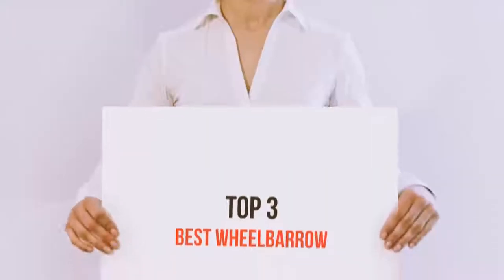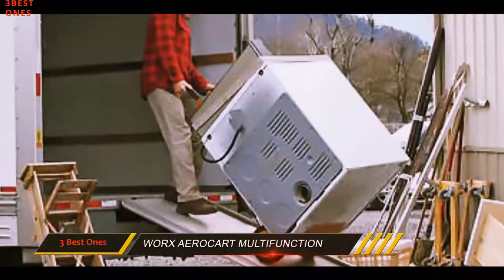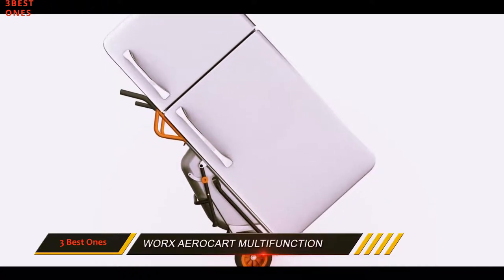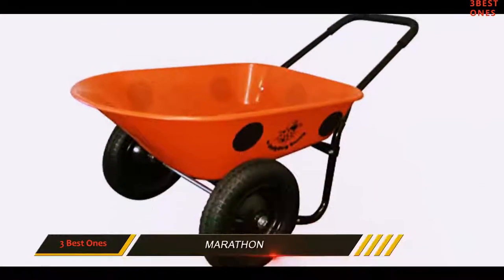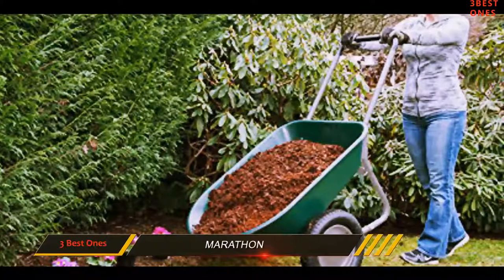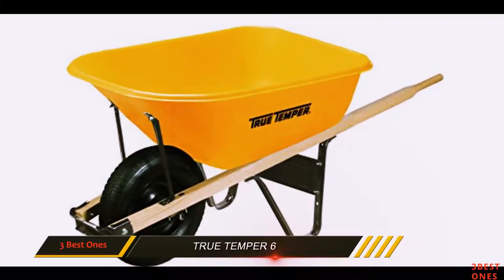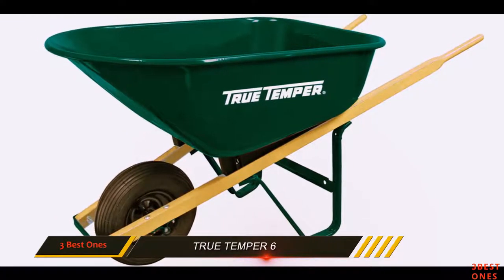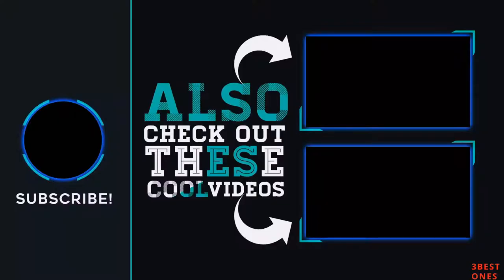What Is The Best Wheelbarrow In 2023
Here is the Updated Prices of the Best Wheelbarrow in 2023!

Things that we mentioned in this video:
1. True Temper 6 - B01GG2O11E
2. Marathon - B000Y91KKQ
3. WORX Aerocart Multifunction 2 - B00KCIZ5SM